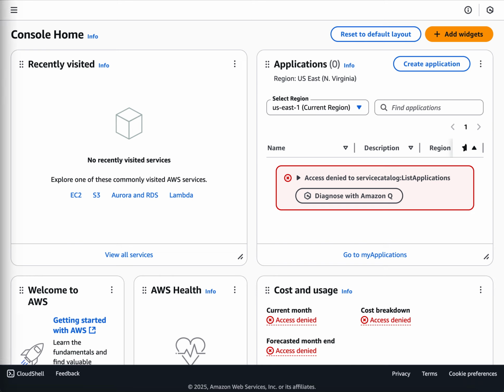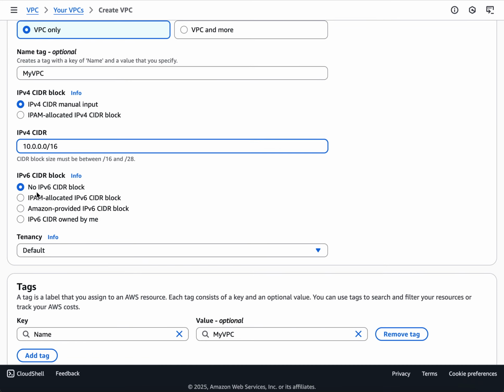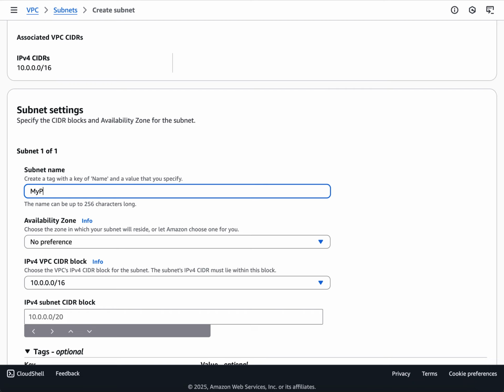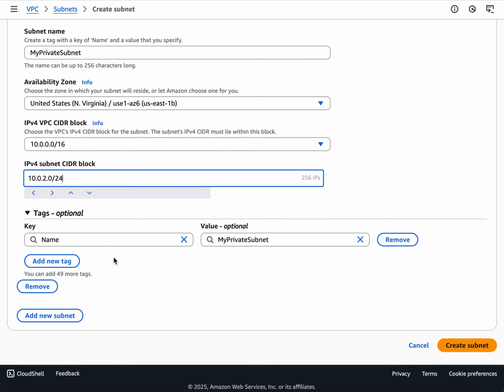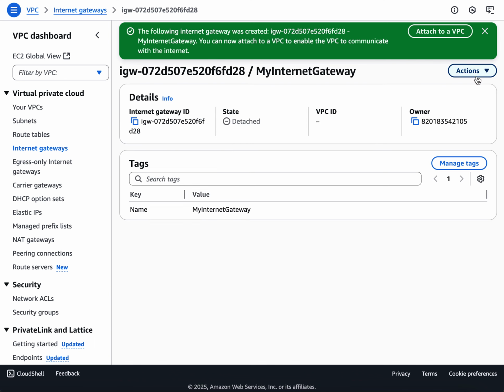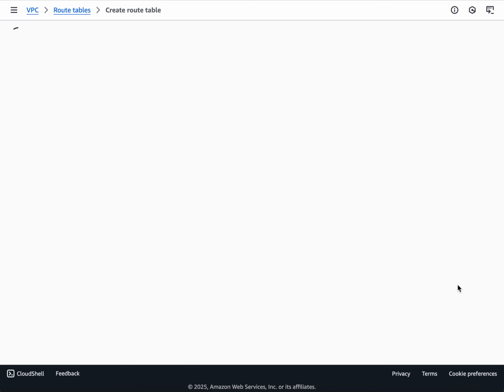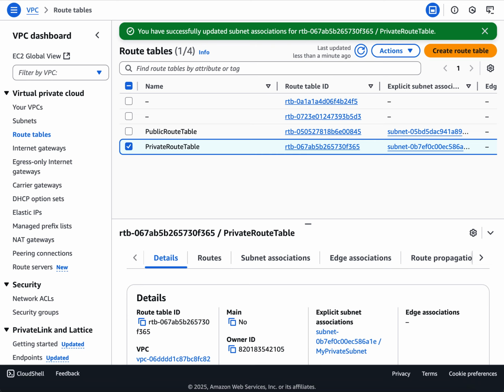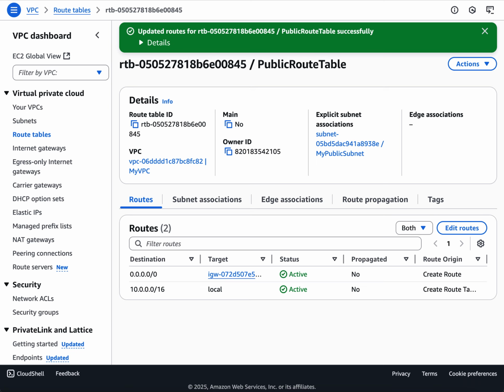AWS VPC from Scratch